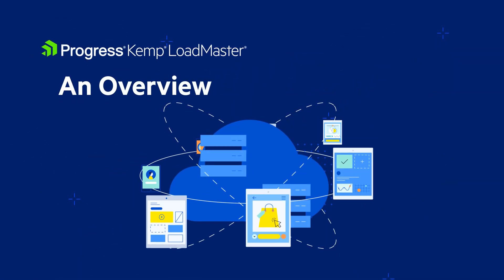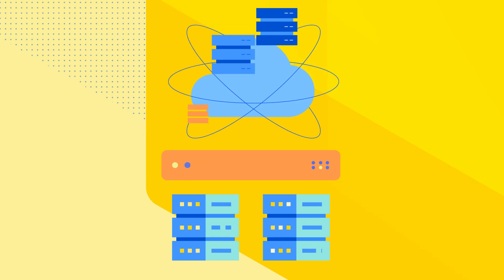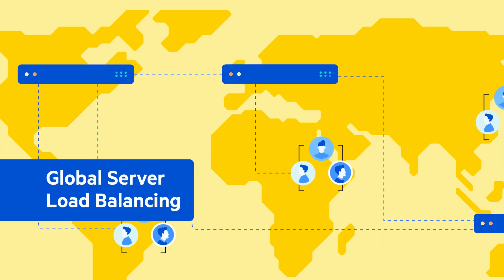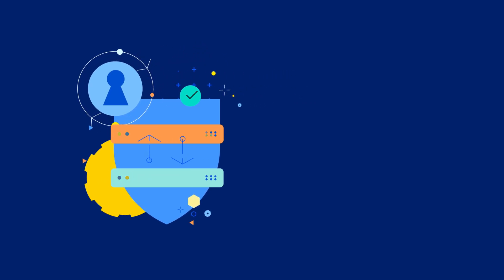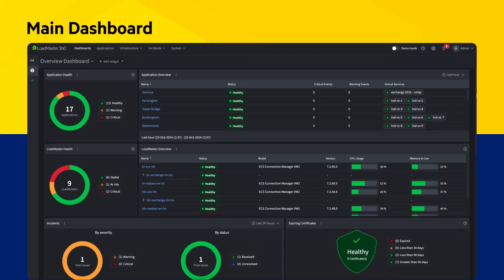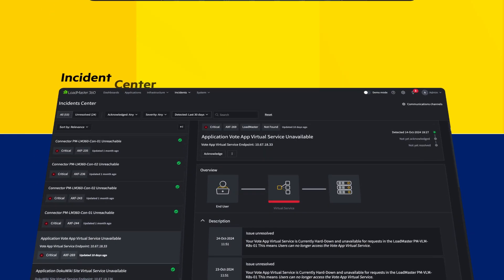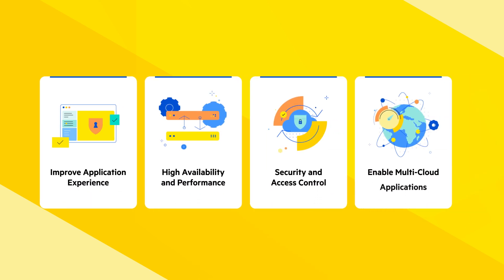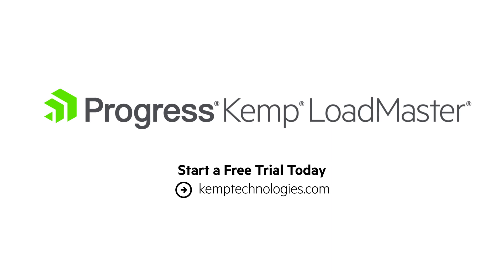Kemp LoadMaster - An Overview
Progress® Kemp® LoadMaster® is a high-performance application delivery controller (ADC) and load balancer that provides availability, scalability, performance and security for customers’ business-critical applications and websites. This quick overview video explains what LoadMaster offers to load balance and secure essential applications and services across your hybrid cloud ecosystem.